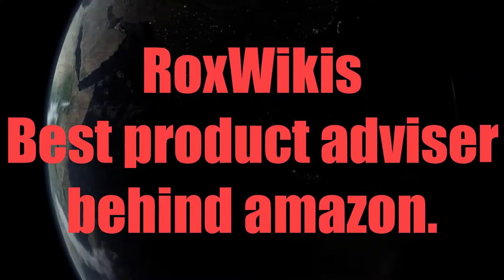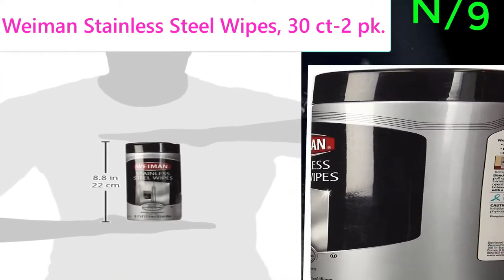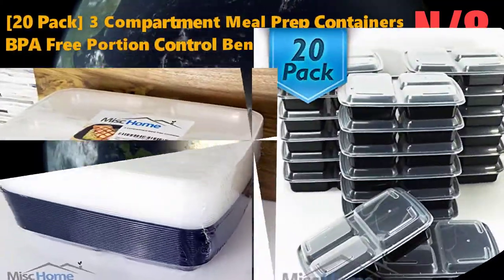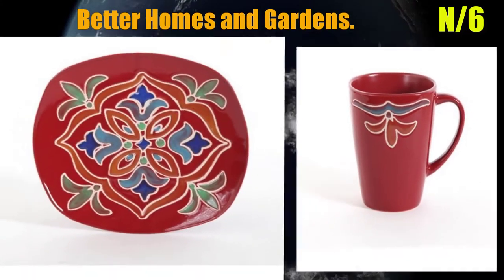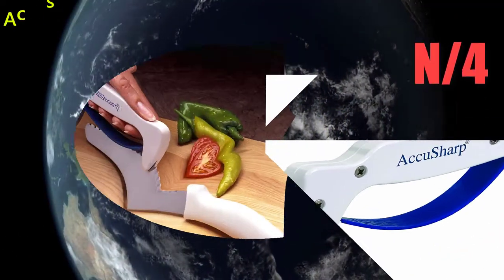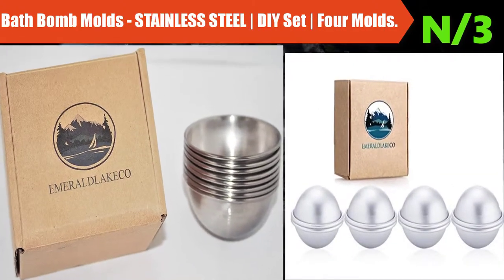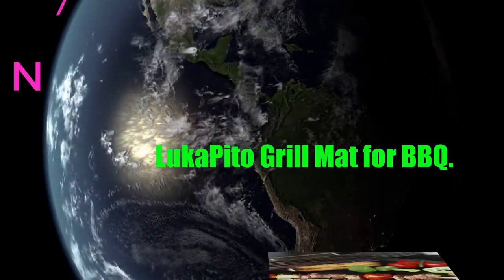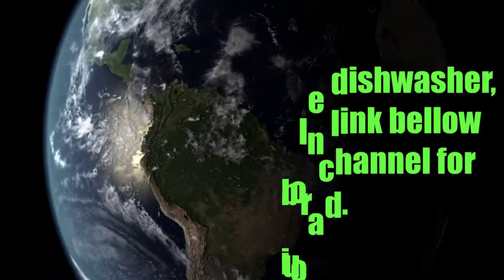Top 10 best affordable dishwasher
This video is about Top 10 Best affordable dishwasher you will get best idea about affordable dishwasher.

affordable dishwasher name: Better Life Dishwasher Gel, 30 Ounces 3 Pack.
affordable dishwasher information: Leave your dishes, glasses, and utensils dazzlingly clean with Better Life's Dishwasher Gel. This powerful cleaner washes away stubborn stains and stuck food without any cloudiness or pesky filmy residue.

Number 9,
affordable dishwasher name: Weiman Stainless Steel Wipes, 30 ct-2 pk.
affordable dishwasher information: Blend of oils and silicones for shine and protection against fingerprints.
Lint free wipes will not scratch stainless steel.

Number 8,
affordable dishwasher name: [20 Pack] 3 Compartment Meal Prep Containers BPA Free Portion Control Bento Boxes (39 Oz.).
affordable dishwasher information: FAST AND EASY SOLUTION FOR: Meal prep, portion control, diet, fitness and nutrition, and much more! This 20-pack of complete(20 sets, tops and containers) bento boxes are leak resistant.

Number 7,
affordable dishwasher name: Cal Tiffin Stainless Steel OVAL Bento.
affordable dishwasher information: GREAT FOR LUNCH OR SNACK: perfect size for packing lunch for grade school kids or young adults. The 2-compartment stacked Bento design in OVAL shape provides excellent flexibility to unleash your Bento creativity.

Number 6,
affordable dishwasher name: Better Homes and Gardens.
affordable dishwasher information: 4 dinner plates 4 salad plates.
4 mugs 4 bowls.
Beautiful wax relief pattern.
Made of stoneware.

Number 5,
affordable dishwasher name: THIS Natural Teeth Whitening Kit Miswak Toothbrush with.
affordable dishwasher information: LASTS MORE THAN 3 WEEKS: Miswaks length are approximately 18cm the last 5cm shouldn't be used since it collects bacterias from your teeth to bottom via fibers. If you cut once a day 2 miswak stick will be enough for approximately 20-25 DAYS.

Number 4,
affordable dishwasher name: Accusharp 012C Combo Pack Knife Sharpener.
affordable dishwasher information: Made in the USA.
Diamond-honed Industrial Quality Tungsten carbide blades.
The last sharpener you will ever need.

Number 3,
affordable dishwasher name: Bath Bomb Molds - STAINLESS STEEL | DIY Set | Four Molds.
affordable dishwasher information:  Our product has more to offer than any other competitor with our package of four premium, stainless steel bath bomb molds for the price of three. We use high quality/high grade stainless steel in the production of our bath bomb molds which makes ours the best quality for a low price.

Number 2,
affordable dishwasher name: 2-Cup Pet Food Scoop.
affordable dishwasher information: COLORS VARY: You will receive a randomly chosen color with this order.
3-Pack: Order contains 3 food scoops in total.
AVAILABLE IN ASSORTED BRIGHT COLORS: Choose the right color to match your décor or just find your favorite color between the various colors like green and purple.

Number 1,
affordable dishwasher name: LukaPito Grill Mat for BBQ.
affordable dishwasher information: TIME TO ENJOY SOME MESS-FREE GRILLING! With this 100% NON-STICK grill and bbq mat, you can go ahead and grill without grease, keep your grill totally clean, AND enjoy your favorite delicacies like never before; talk about many birds with one stone.